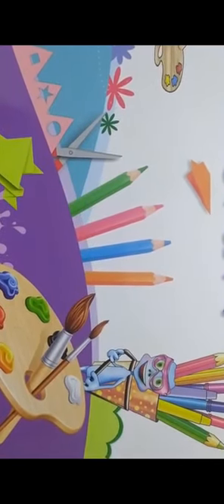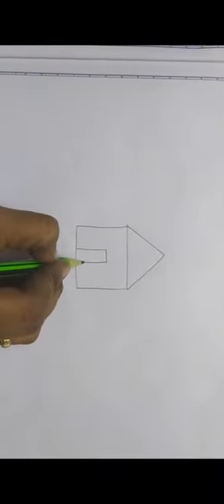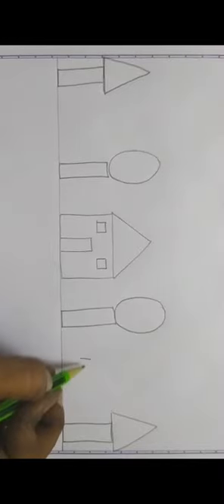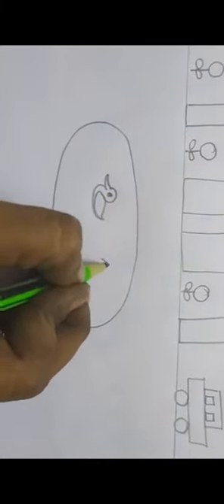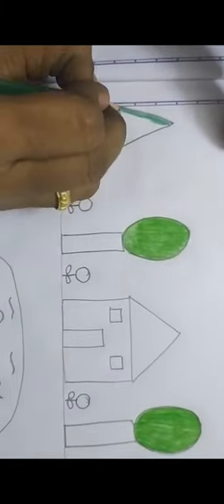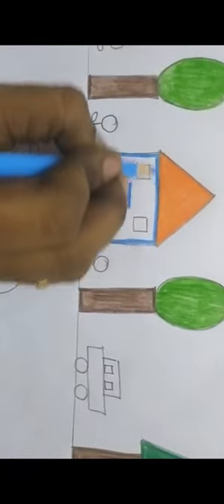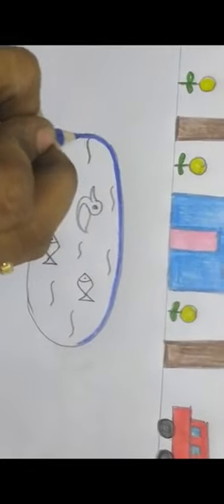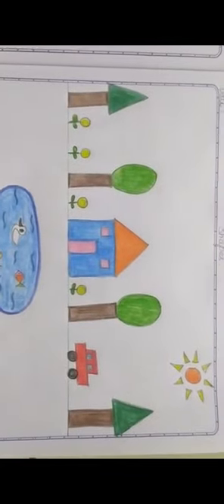2nd Std Art Class Part 1